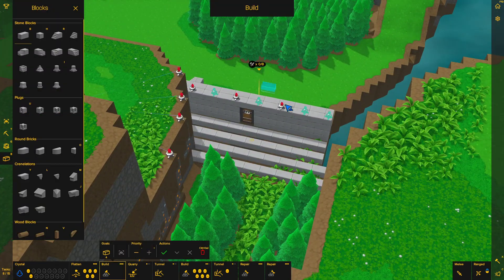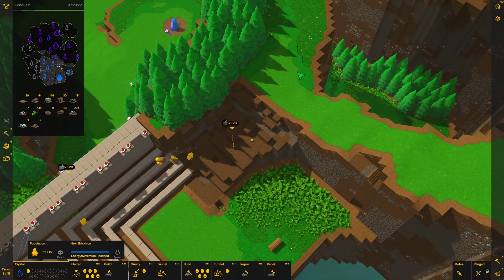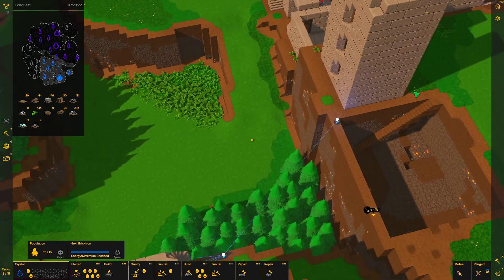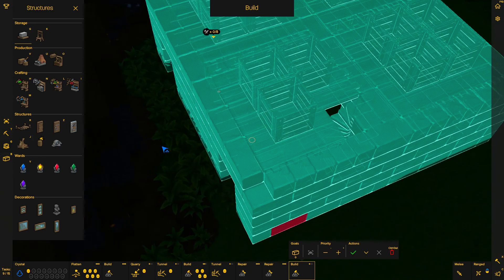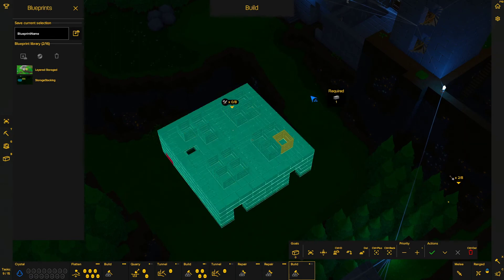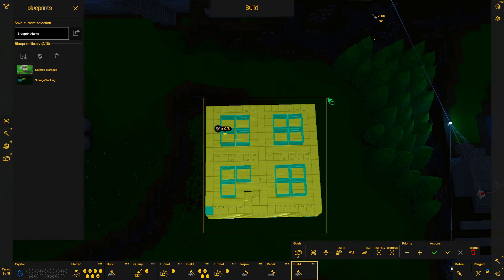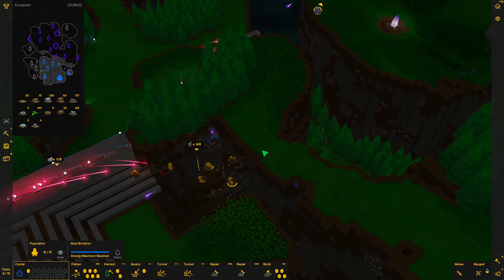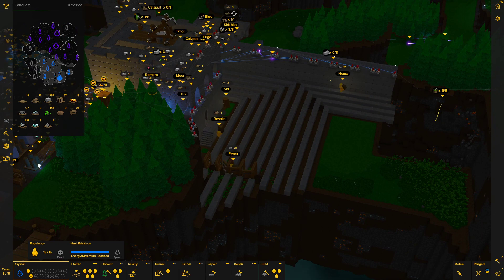Castle Story | Season 2 | Conquest | Episode 7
Hello, I'm the waffle syrup.